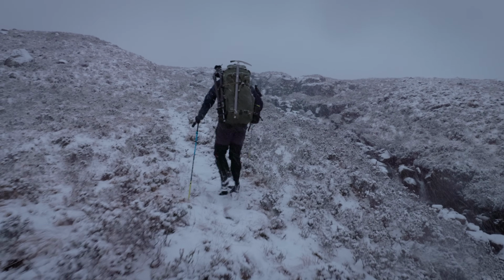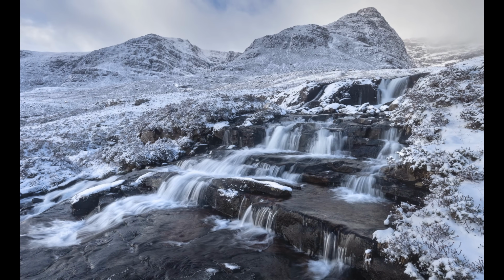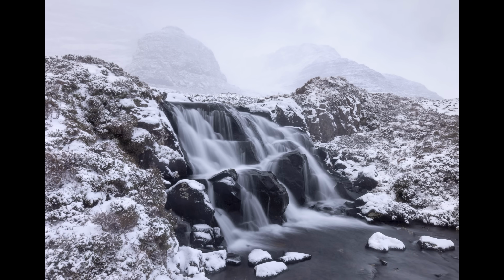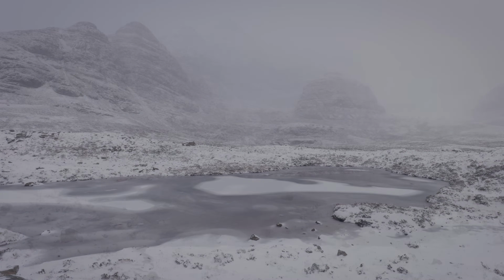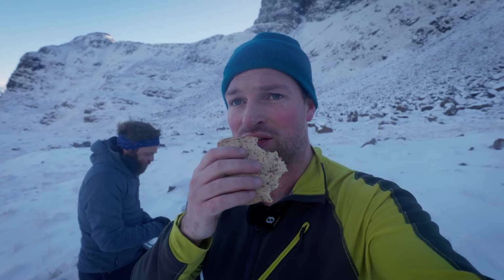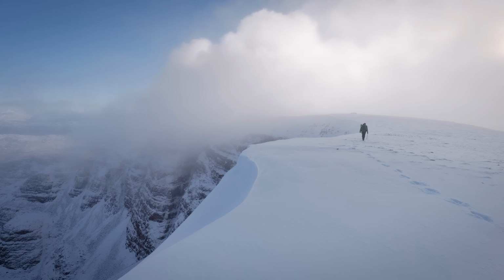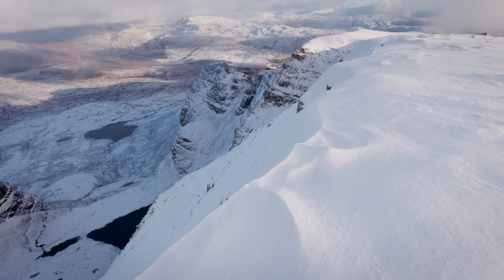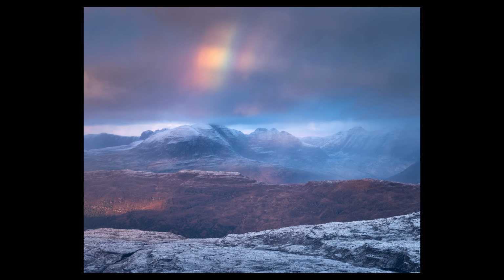WINTER mountain photography - A PERFECT day in Scotland!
In this (rather long!) video I go hiking with my friend Joe up Beinn Bhan in the Northwest Highlands of Scotland after a fresh snowfall. We are treated to a full day of landscape photography, from waterfalls and lochans at the mountain's base to sweeping summit views from the ridge itself. It was one of the best days of photography I have ever had, so I tried to squeeze it into one video. There is, as usual, a lot of compositional discussion.